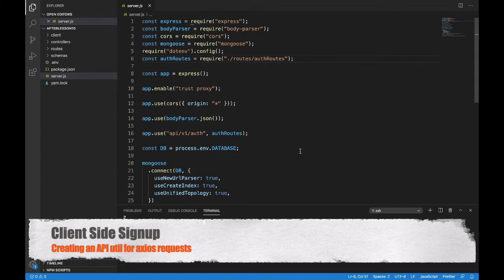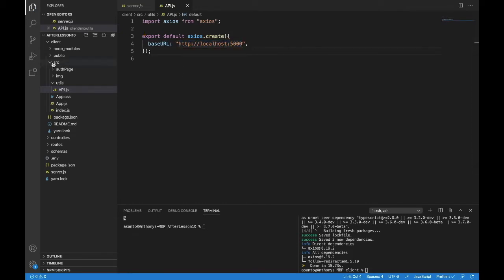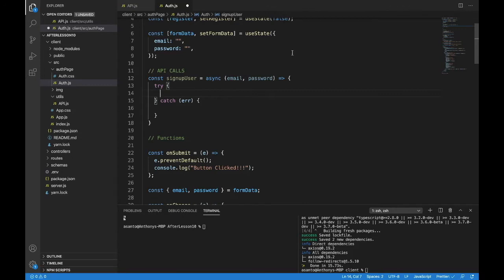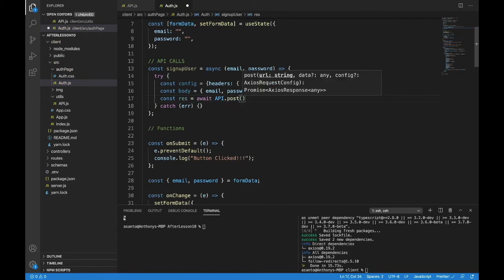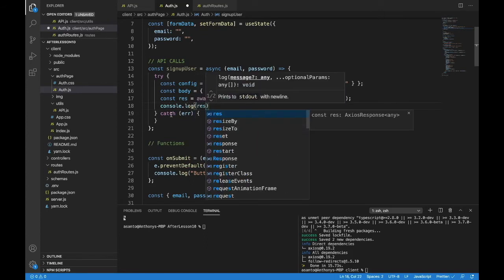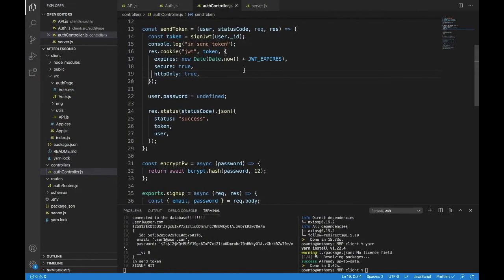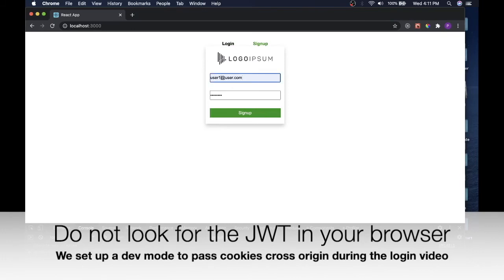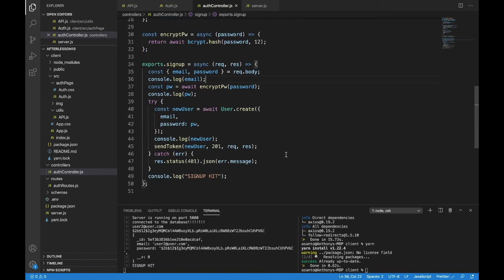MERN Stack Authentication: 11. Client Side Signup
00:00 - Creating an API util for axios requests
02:35 - signupUser function
08:02 - Creating a user in the database
09:30 - Examining the response
10:59 - What’s next?

Last Lesson:
Next Lesson: